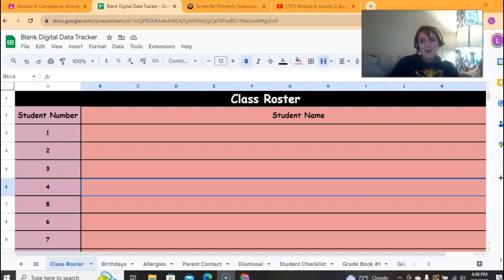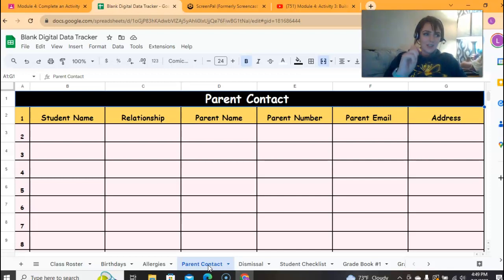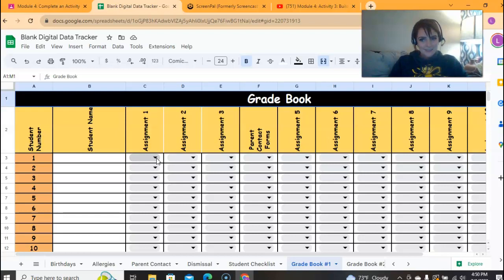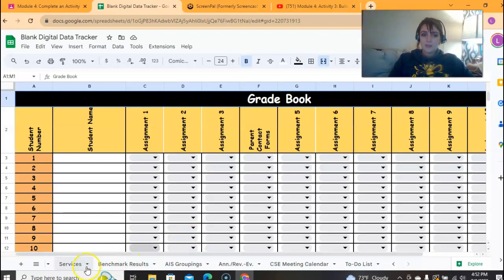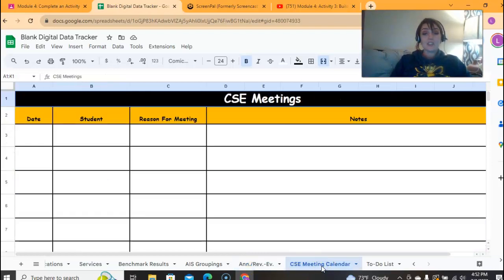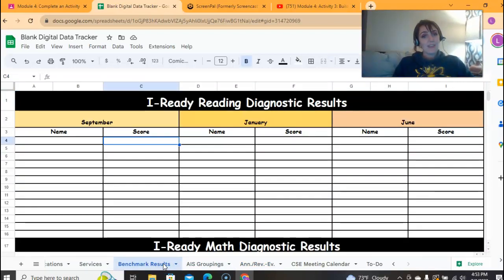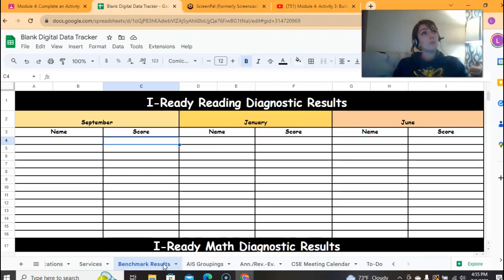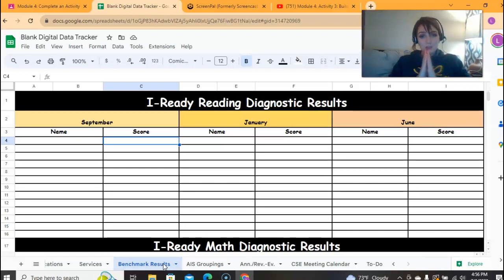Module 5: How this Data Tracker can be utilized to strategize and plan for the school year